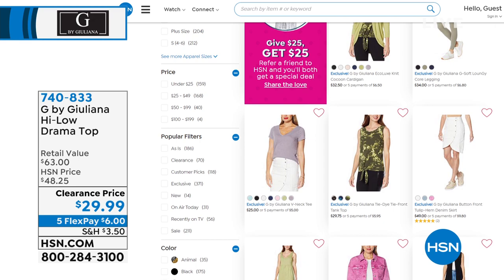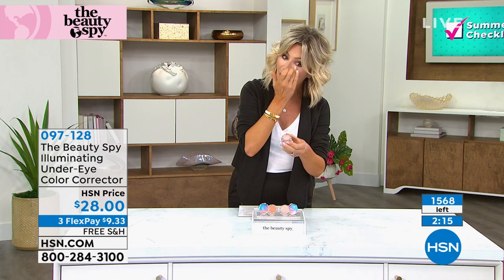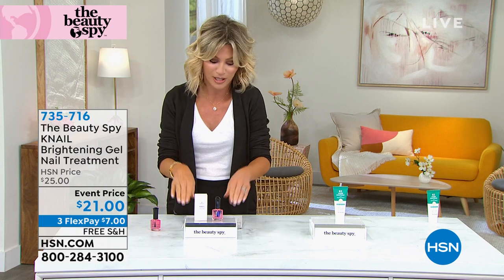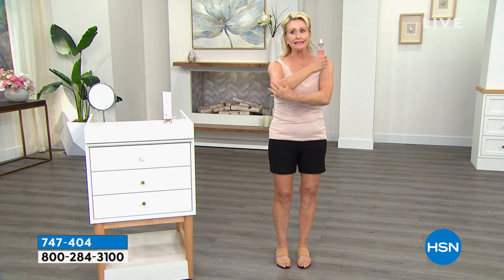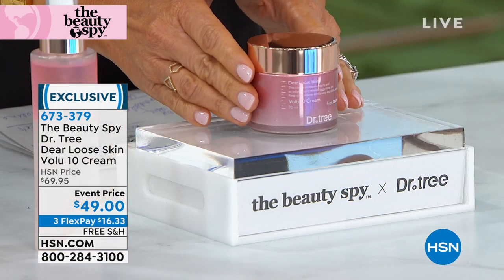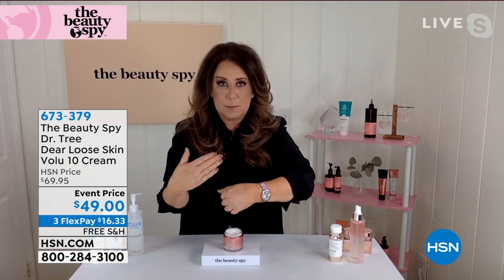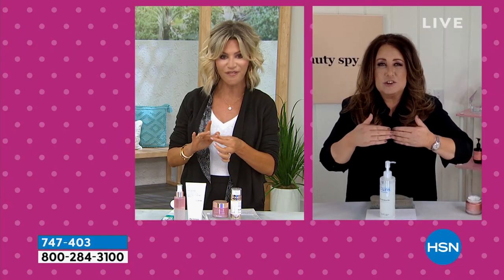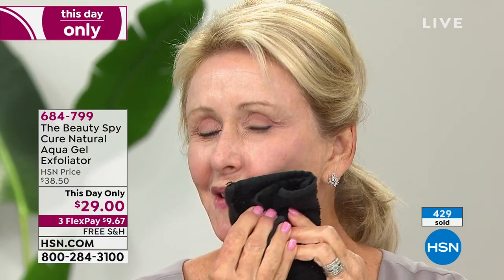HSN | The Beauty Spy 06.11.2021 - 06 PM